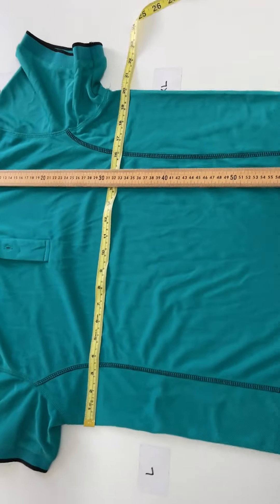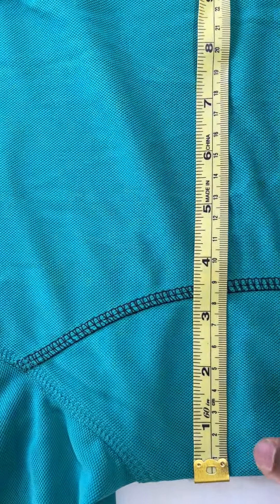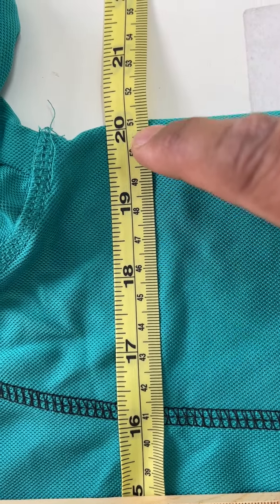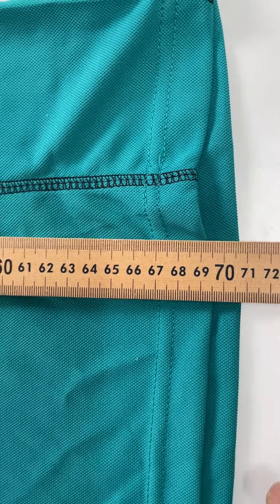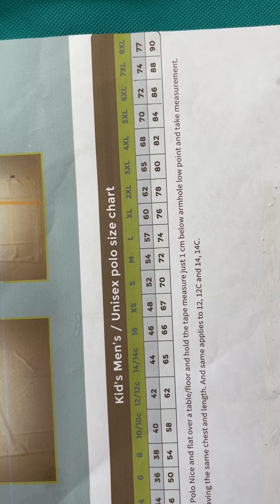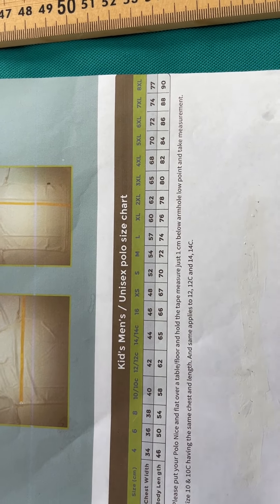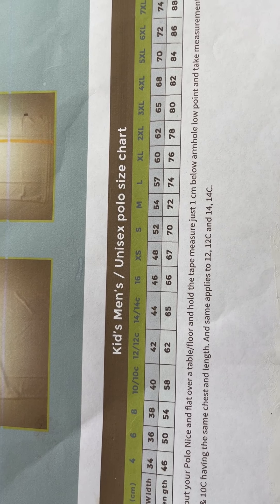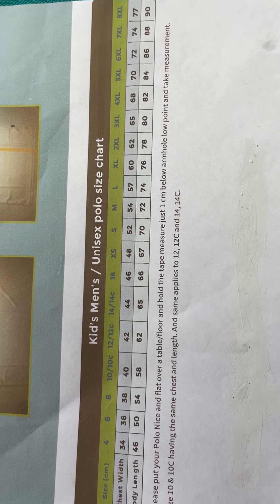How to take polo shirt measurement| Briz Sports| Briz Leavers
Detailed explanation on how to take polo shirt measurement.